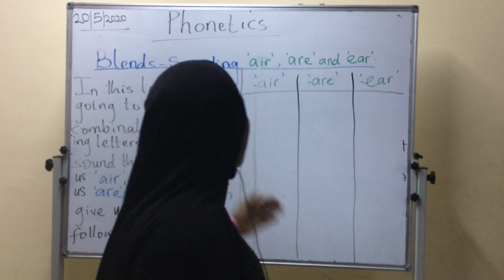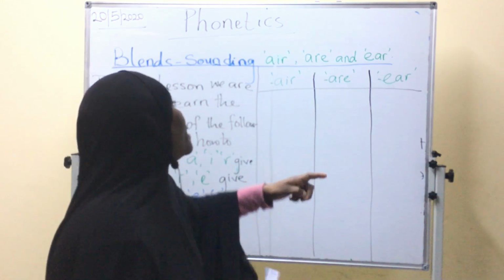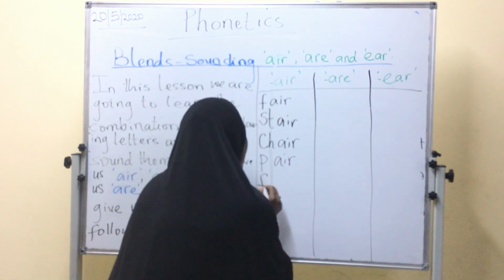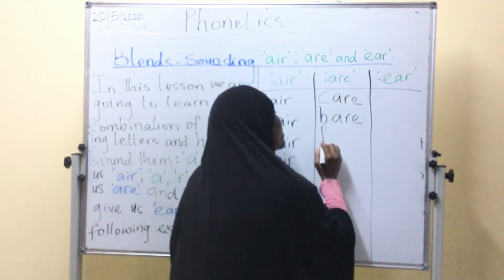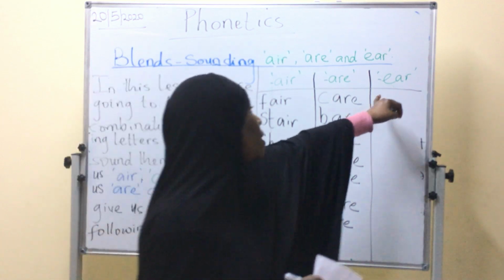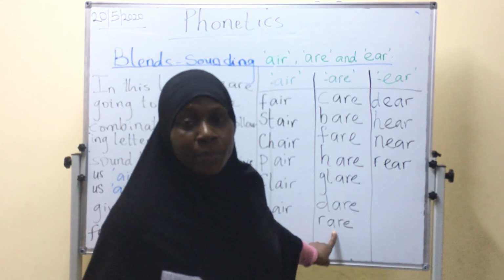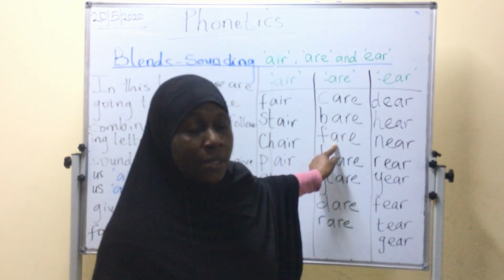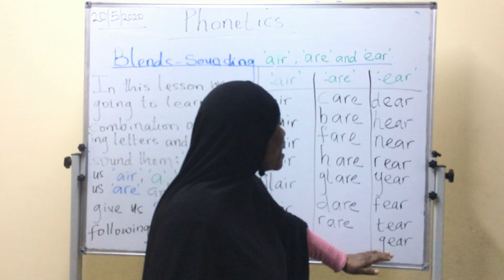Phonetics G4 Teacher Mrs Ali